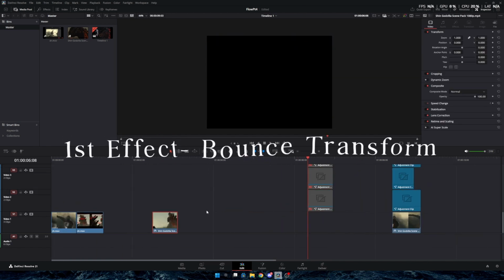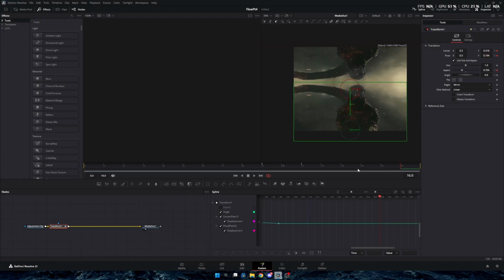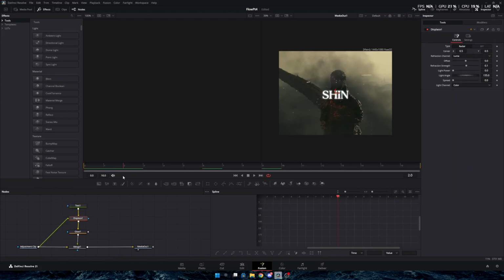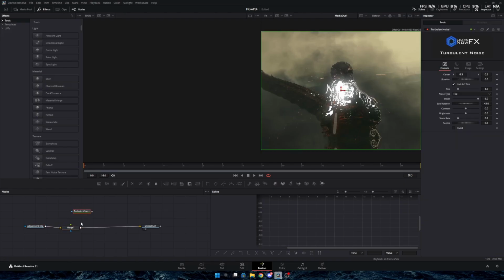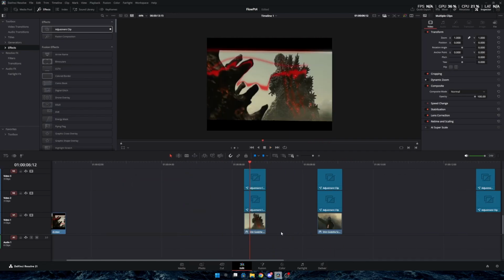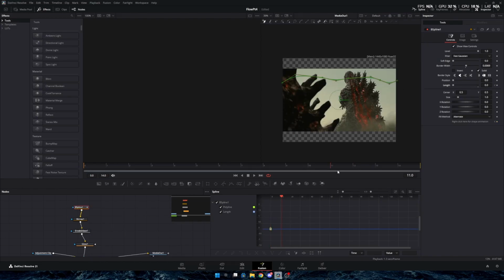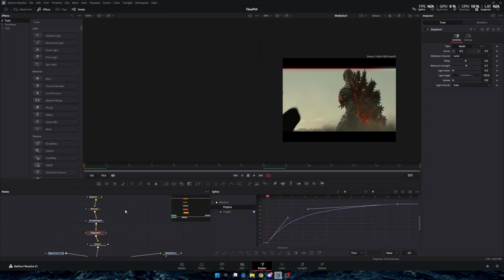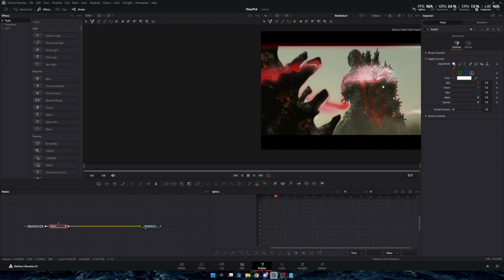DaVinci Resolve | FLOW Effects and Transitions For Beginners PT4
In this video I will be demonstrating how to create flow effects and transitions from recent edits, in Davinci Resolve , for beginners and experts, with tips on how to make flow edits.

@Willah-innarxi For the Turbulent Noise Plugin

TimeStamps:

0:02 - Intro
0:32 - Bounce Transform
5:08 - Turbulent Noise
6:39 - Flow One Framers
7:32 - BSpline
9:31 - BSpline Morph
10:59 Shake
11:45 One Frame Drawing Outline
12:37 Outro